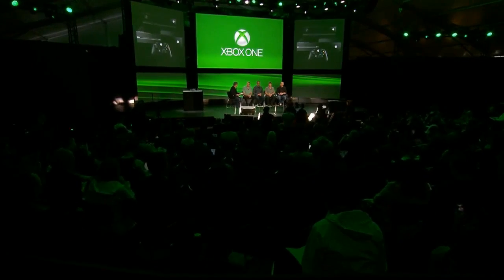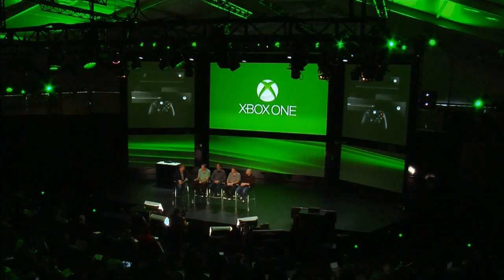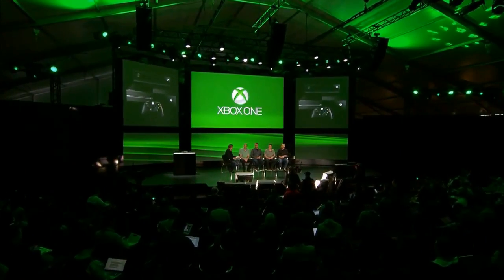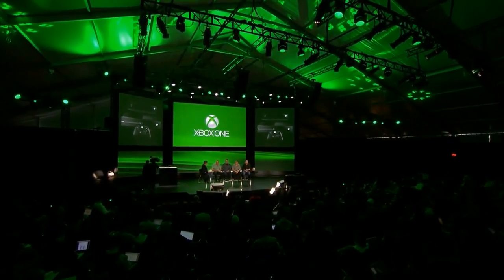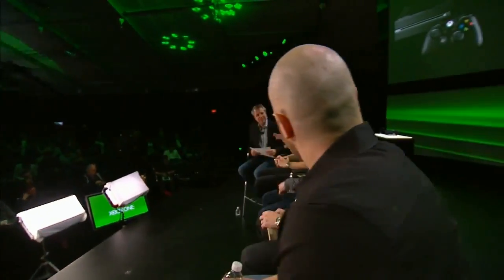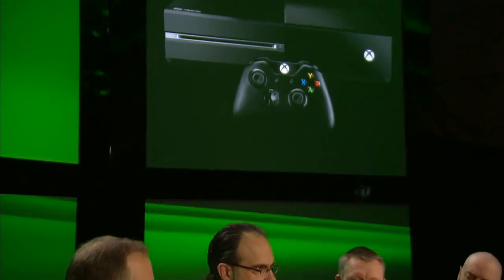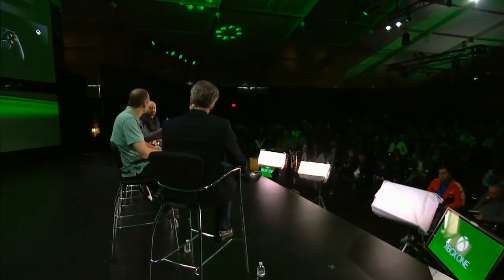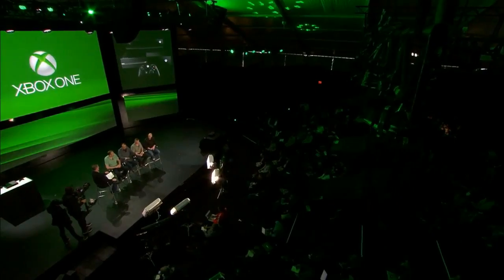Xbox One Architecture Panel with Major Nelson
GamesFinest gibt es auch auf Facebook

Und ebenfalls auch auf Twitter. Ist das nicht toll?